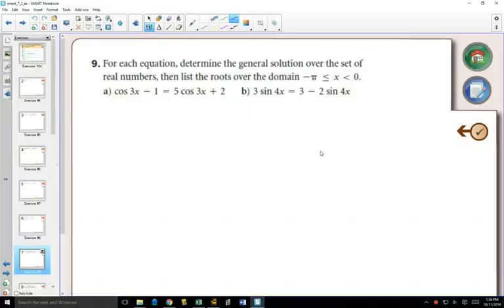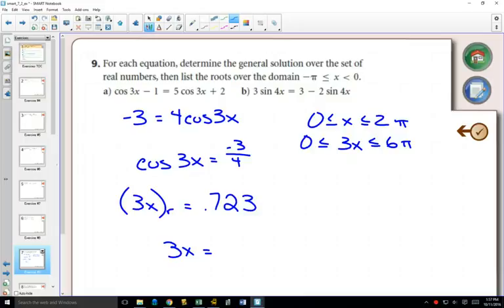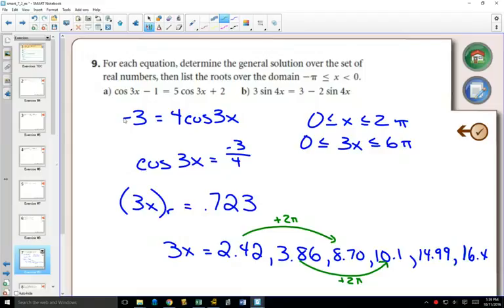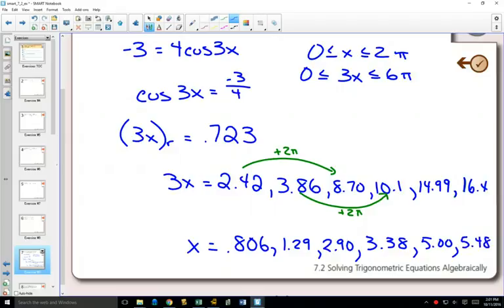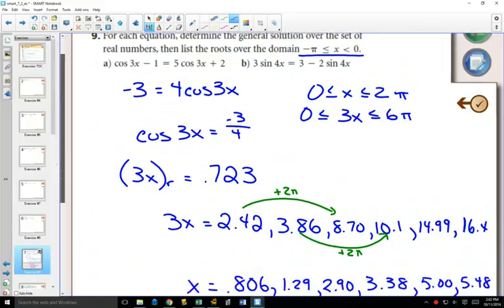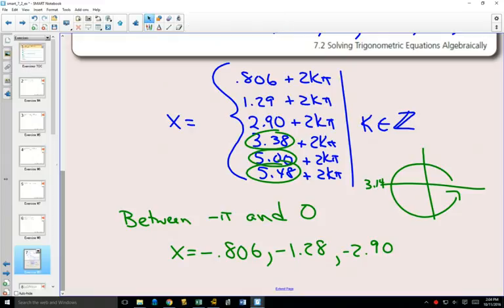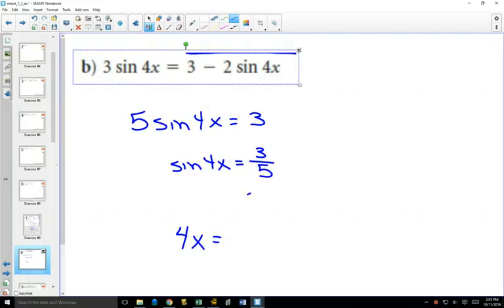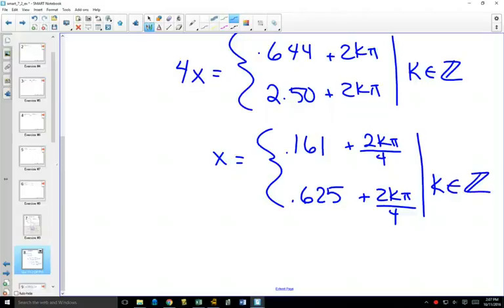40SP 7 2 Example 9 from Homework